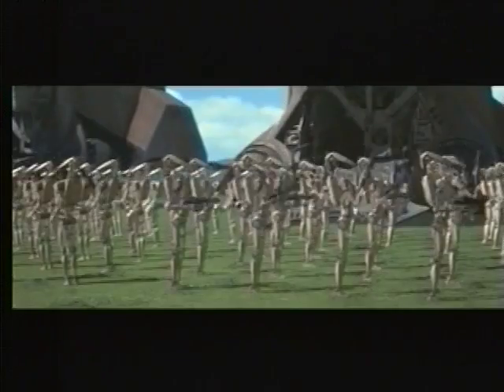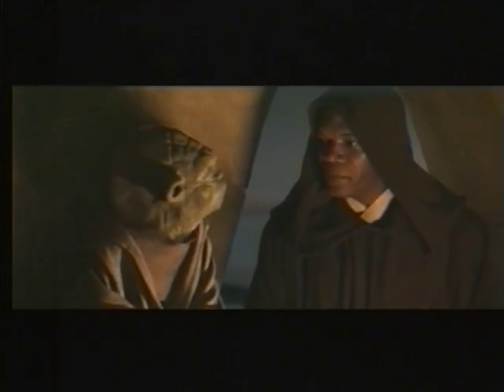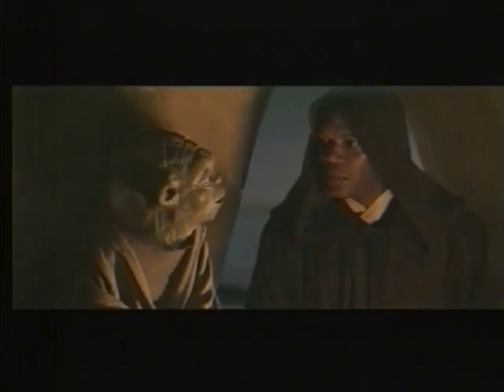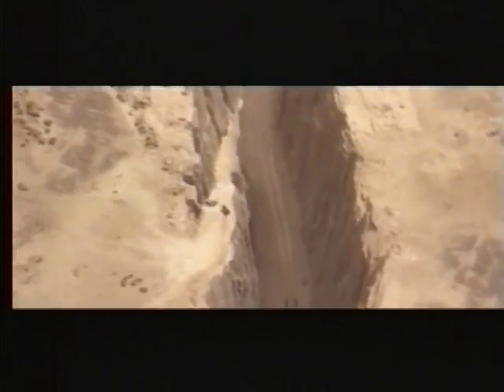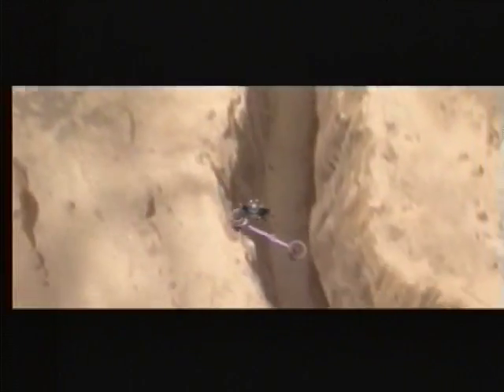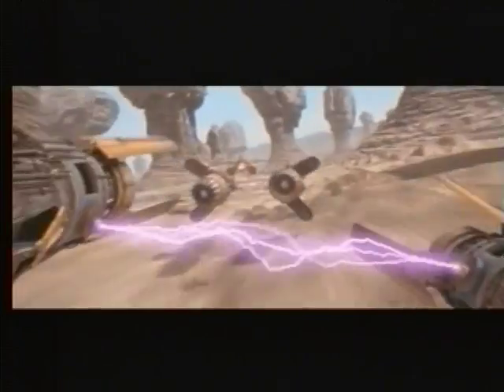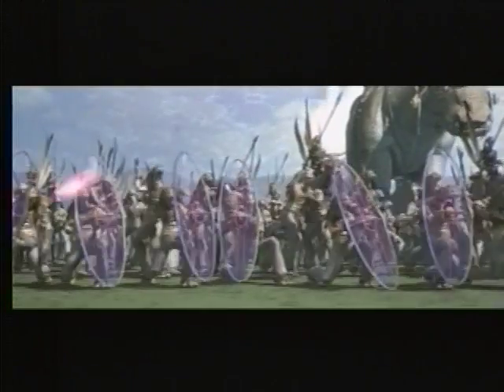Star Wars Phantom Menace 3D review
Resident Star Wars nerd Steven Zurita reviews the 3D release of the first of the prequel Star Wars movie. Is the 3D any good? Why do fans hate this movie so much?